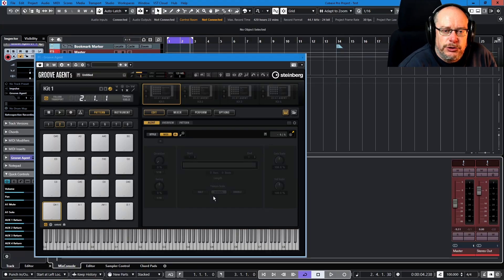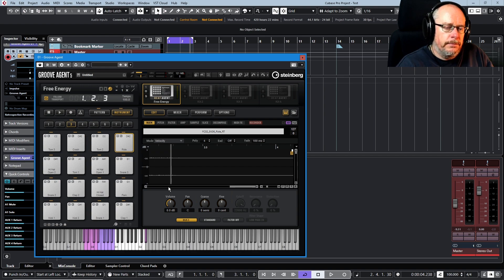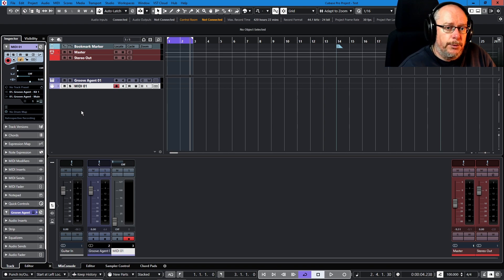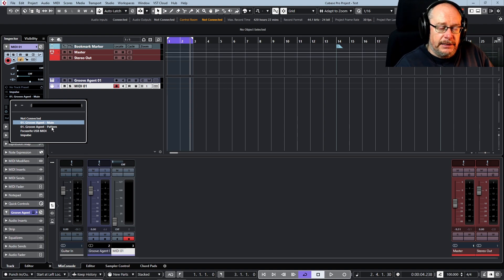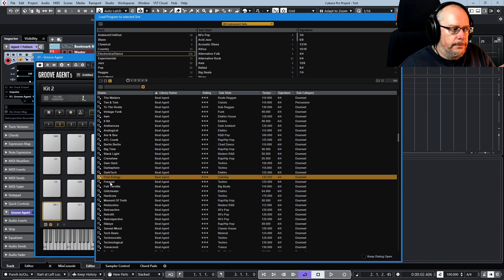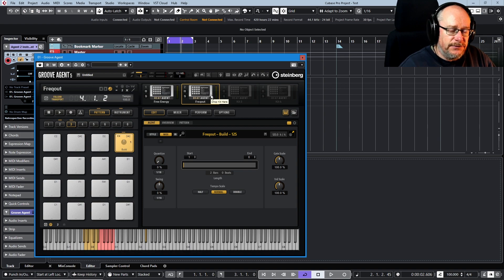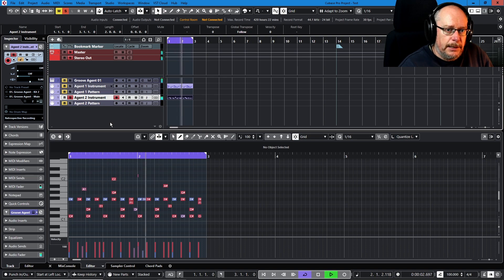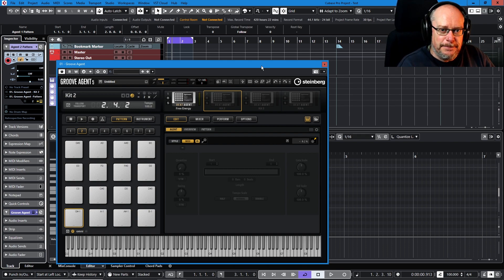Steinberg Groove Agent 5 Tutorial Ep #2 - MIDI Ports & Channels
MIDI can be a complete nightmare. Ports and Channels everywhere... impossible to figure out what data's going where... total confusion.

Groove Agent doubles down on that by giving you 4 completely independent drum agents in a single plugin. Keeping all this stuff separate can be tricky, unless you know a few simple rules, and stick to them.

That's what I'm going to try and do for you in this video.

My channel is these things:

1. A place to share my songs - via various 'Back on Track' video series - in which you'll see each song idea evolve step-by-step, with me (hopefully!) improving my song-writing skills as we go.
2. An outlet for me to discuss all things musical - including technical break-downs of software and tools that I use, as well as more wide-ranging discussions of topics that interest me.